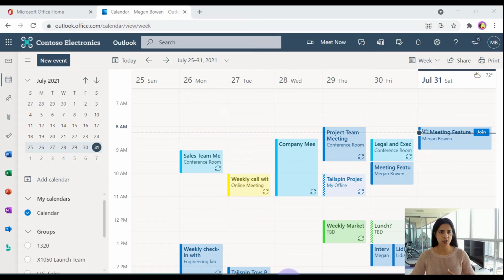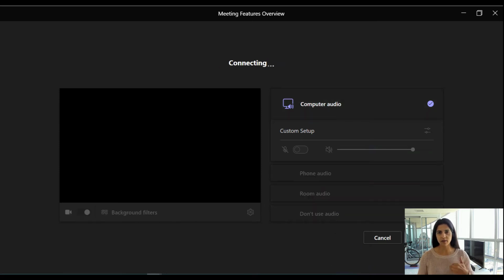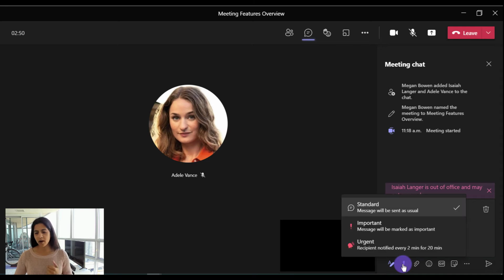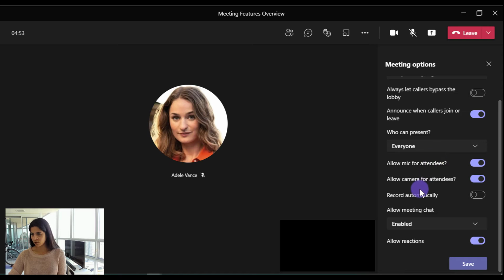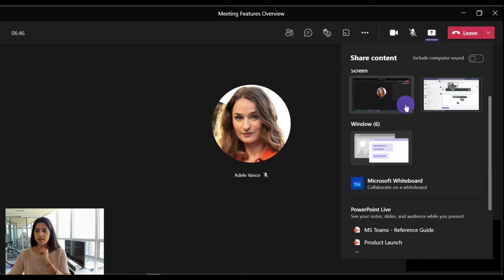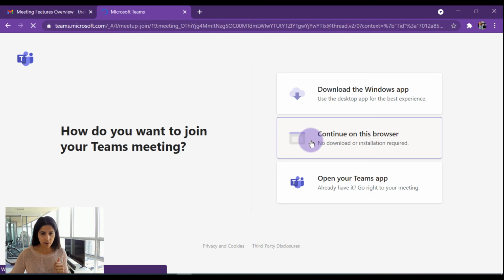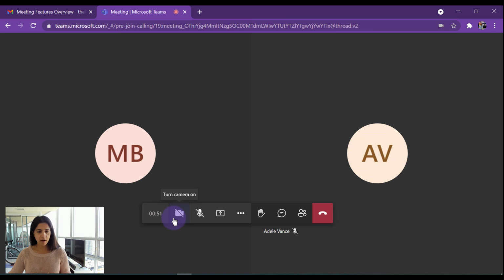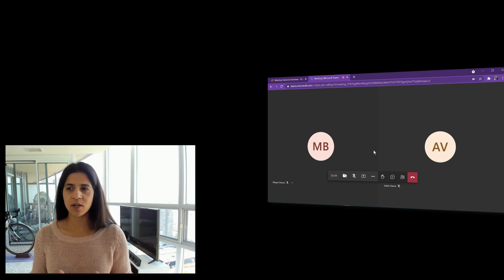Teams meetings - app vs web browser - what's the difference between what I see and what others see?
In this video I will show you the features in a Teams meeting, as a meeting organizer using the Microsoft Teams app. I will then walk you through the view of logging into a Teams meeting from Gmail and joining the meeting from a web browser, not signing in to Microsoft Teams. The point of this video is to show you how different the meeting experience is for someone who is logged in with a Teams account vs someone who is not logged in and joining a meeting as a Guest.

If you organize meetings with guests, this video is for you - so you know what your guest experience is like!

If you have been invited to a Teams meeting and don't have a login, this video is for you - so you know what to expect!

Some key feature differences:
0:00 Introduction
05:34 Chat options
06:15 File Sharing
06:47 Live Reactions
09:32 Screen Sharing
10:47 Join a Teams meeting from Gmail on the web
13:45 Screenshare from a browser
15:24 Wrap Up

P.S. Things change all the time - the features I see may not be what you see.